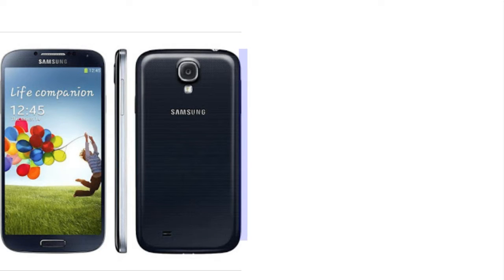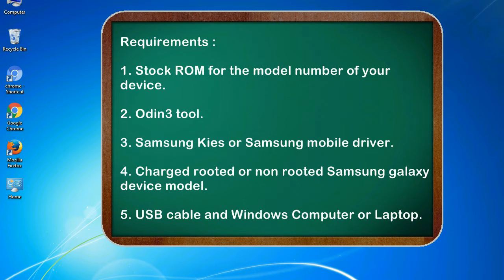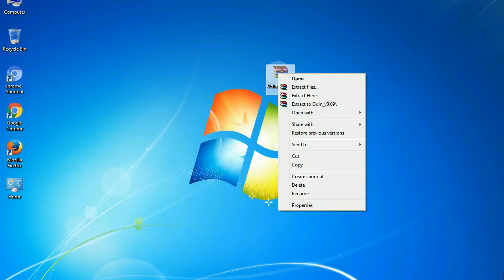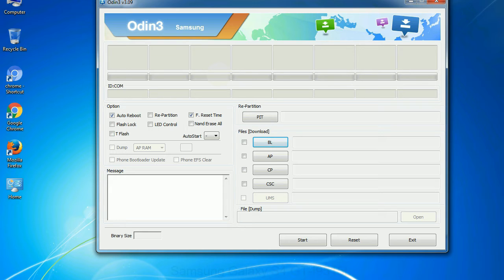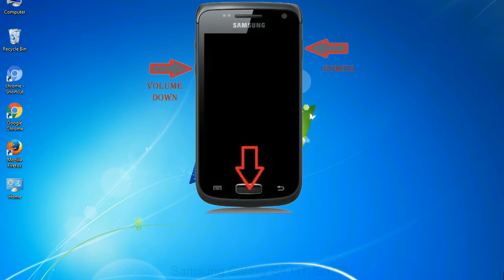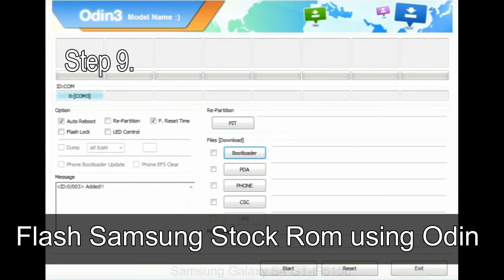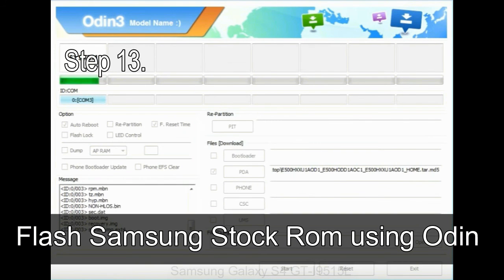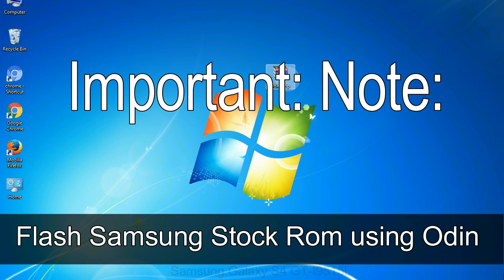How to Samsung Galaxy S4 GT I9515L Firmware Update (Fix ROM)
I talk to you How to Samsung Galaxy S4 GT I9515L firmware flash with Odin.

Here is a step by step guide on how to flash Samsung Galaxy S4 GT I9515L ROM:

Step 2. Download Stock ROM compatible with your Samsung S4 GT I9515L device or if you have already downloaded the firmware file then ignore downloading it again, and extract it on your PC.

Step 3. Power Off your Samsung S4 GT I9515L phone.

Step 8. Once you have connected the Samsung Galaxy S4 GT I9515L to the PC, Odin will automatically recognize the phone and see "Added" message at the lower left panel. or connect your phone to the PC via USB cable.

Now, your Samsung Galaxy S4 GT I9515L Firmware Update success.